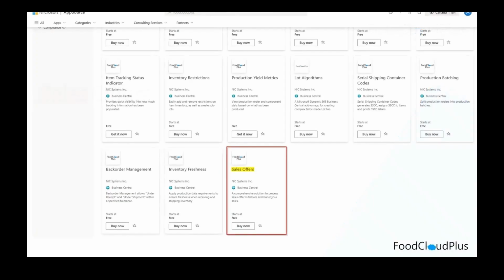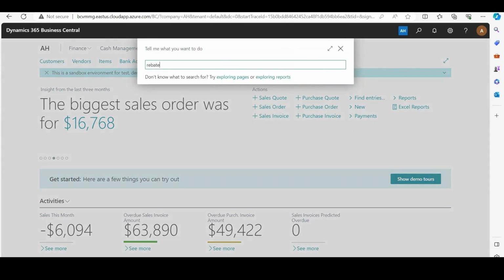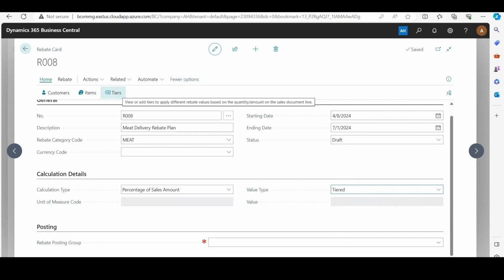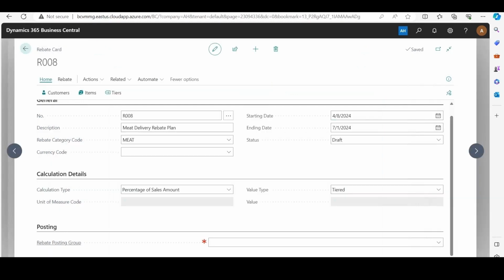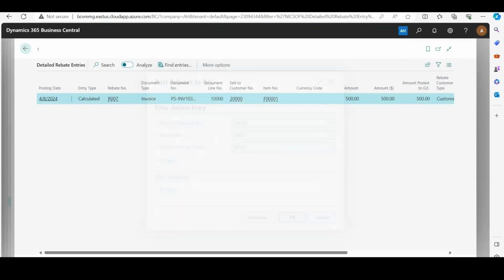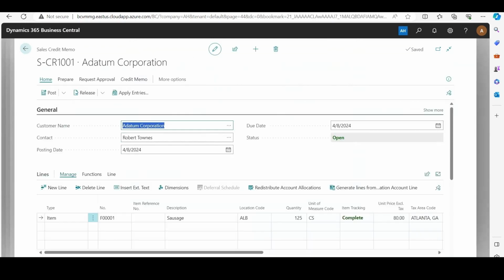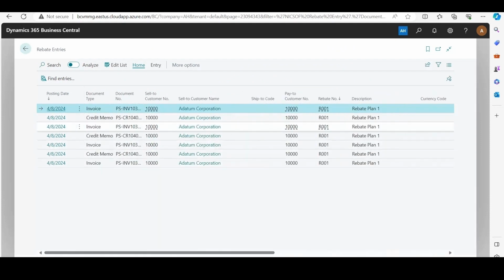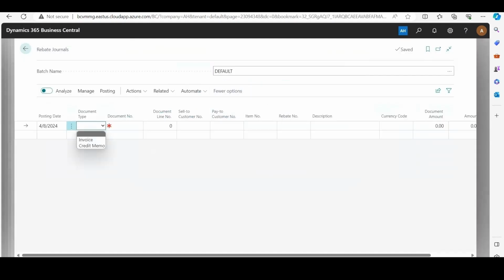Sales Offers Tutorial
Attract new customers, reward loyalty, and boost your sales with the Sales Offers app, a strategic addition to our suite of apps for Microsoft Dynamics 365 Business Central, specifically designed for the food and beverage manufacturing and wholesale industry.

The Sales Rebate module of the Sales Offer app by FoodCloudPlus empowers users to implement effective marketing strategies to attract and retain customers through special discounts. This module allows for efficient management and processing of rebate initiatives directly within Microsoft Dynamics 365 Business Central.